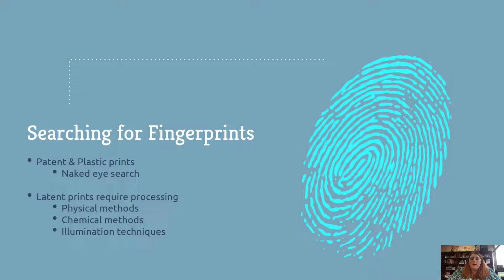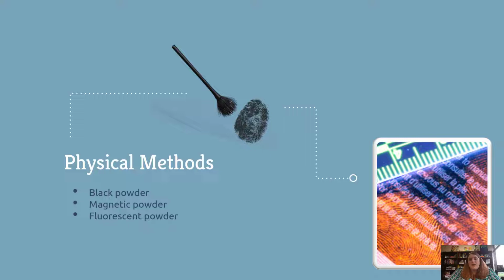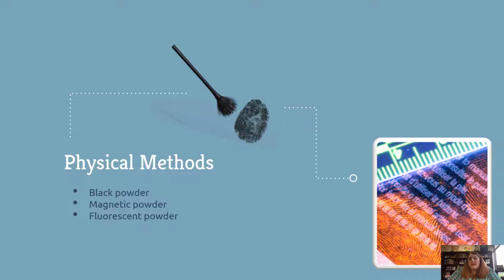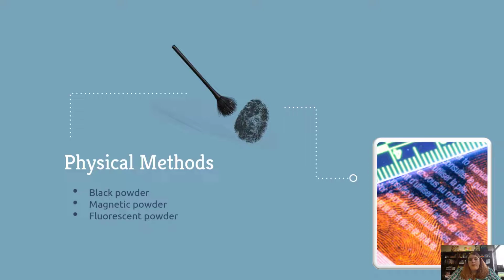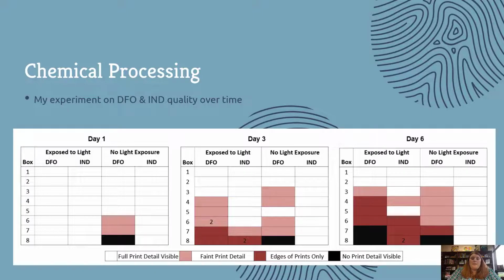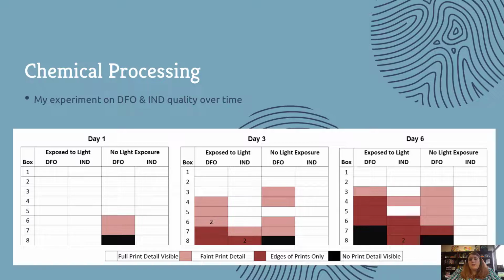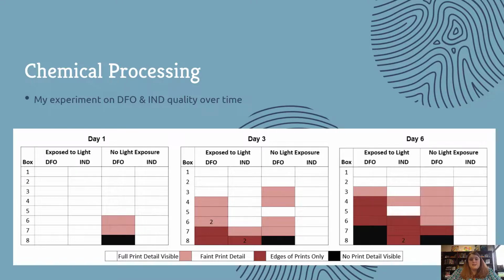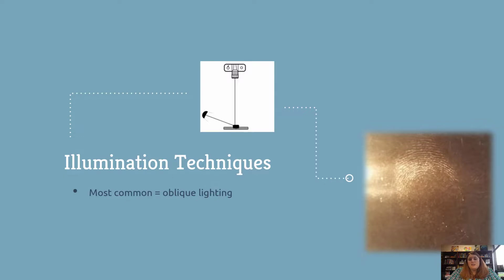CRIJ 3301 - Searching for Fingerprints